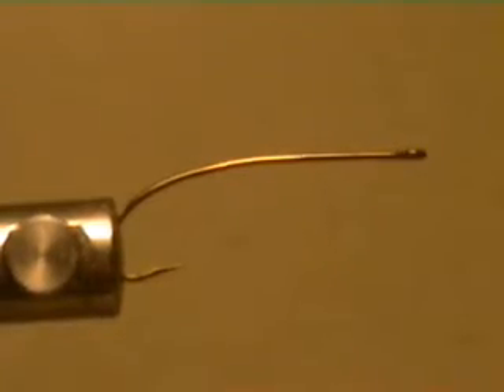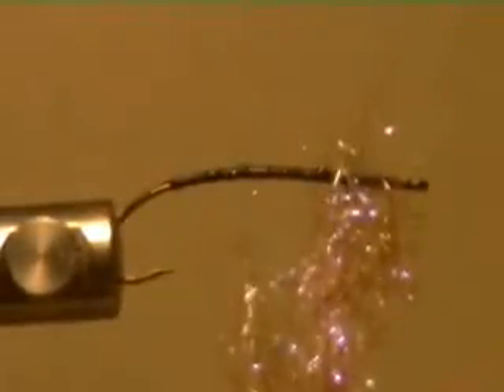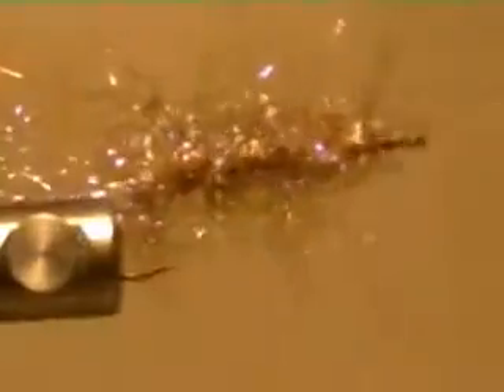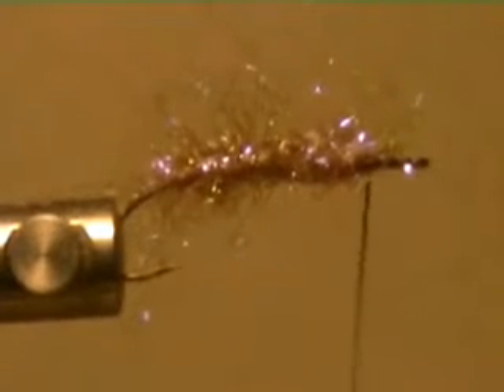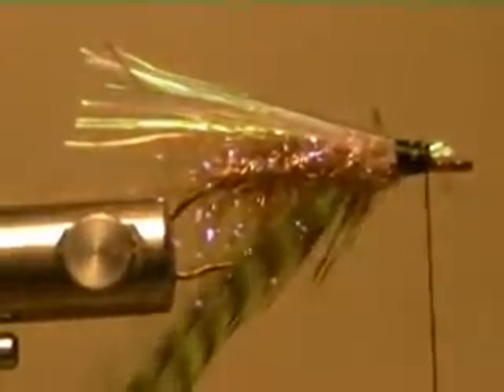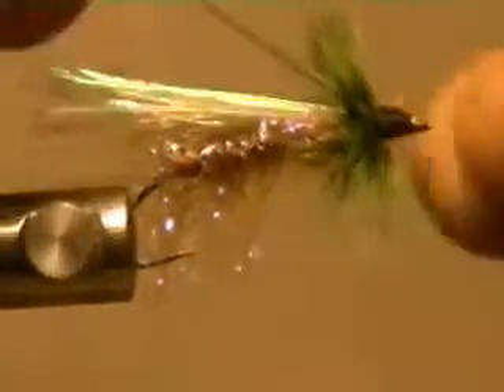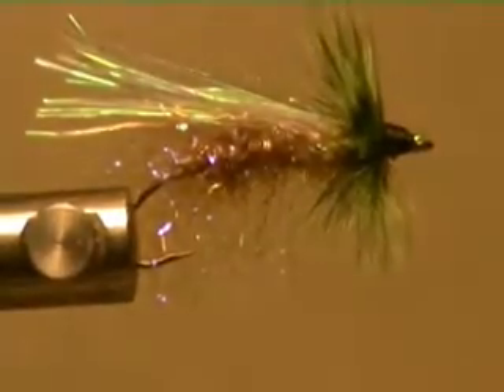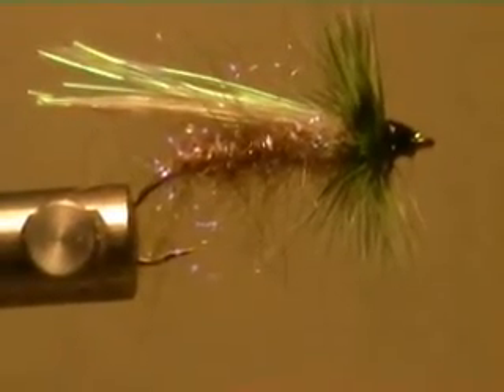NEW FLIES BI-LOBIAL PEARLESCENT HAIR DRY FLY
Another EZ to tie fly, this being a dry fly that will imitate stones flies, caddis flies or simply makes a great attractor pattern for steelhead and trout. Another video in the NO STINKING DUBBIN brush series using materials manufactured by Polaris Flies.